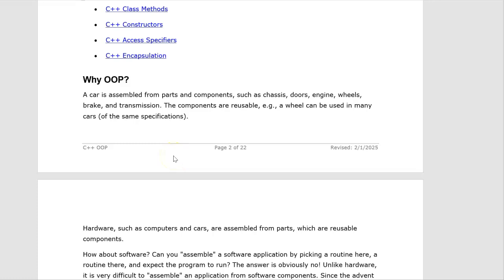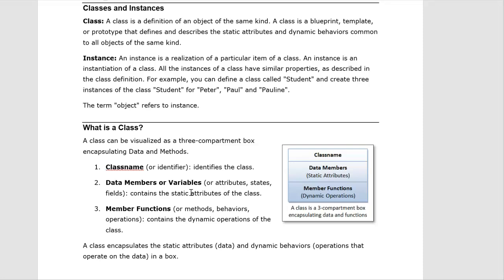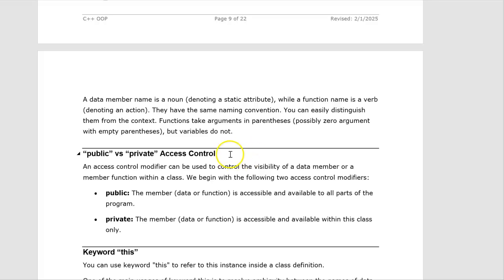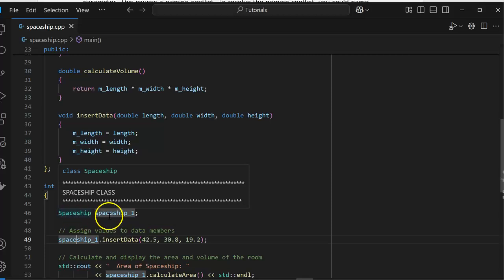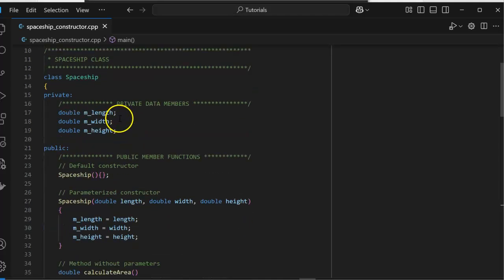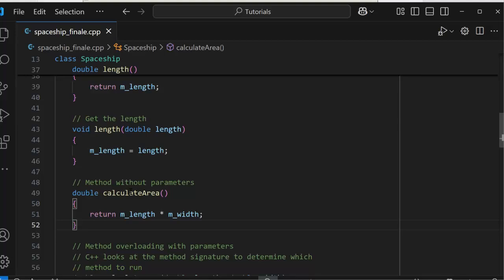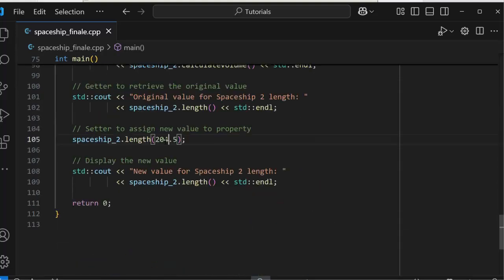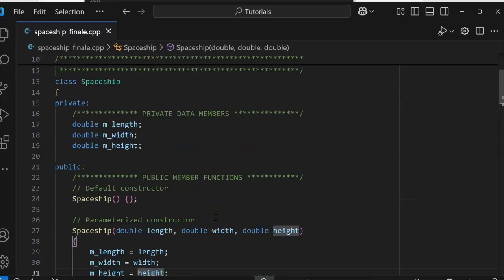Wk04 C++ Object Oriented Programming